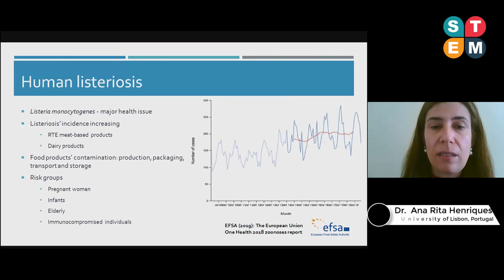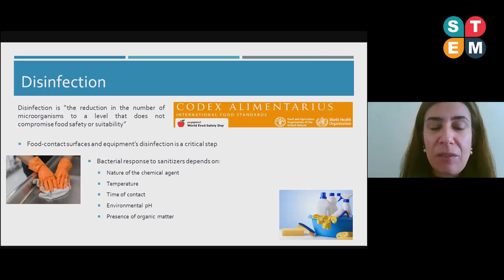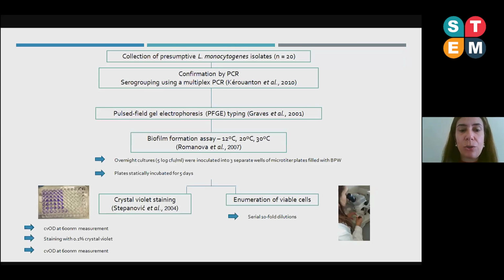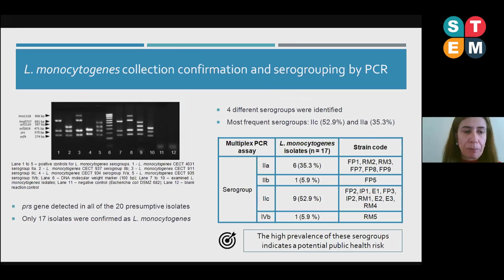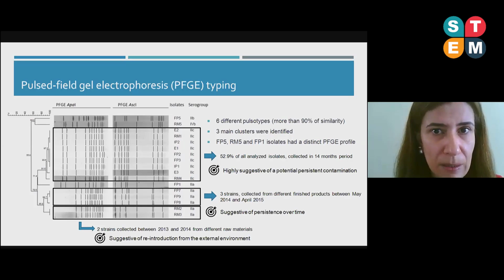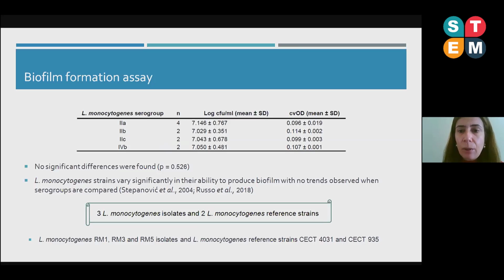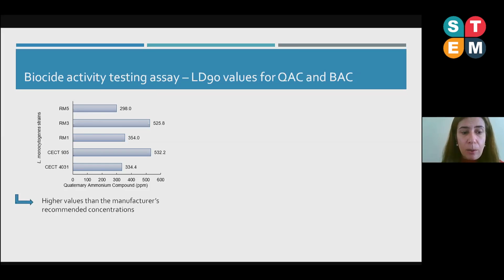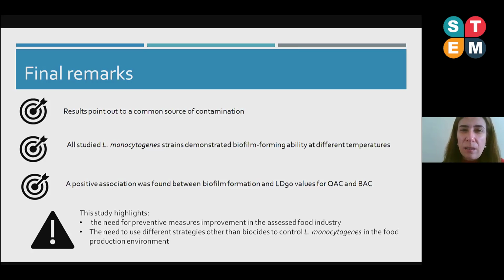Dr. Ana Rita Henriques | Online Summit on Food Science and Nutrition | October 30, 2020 | Chapter-2